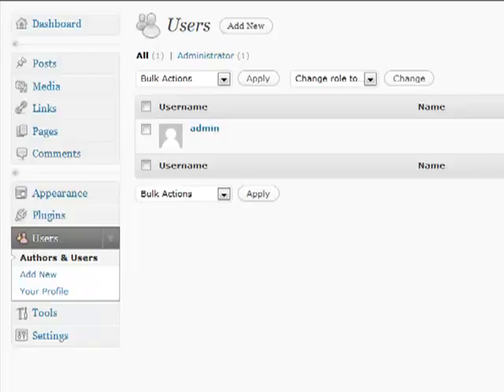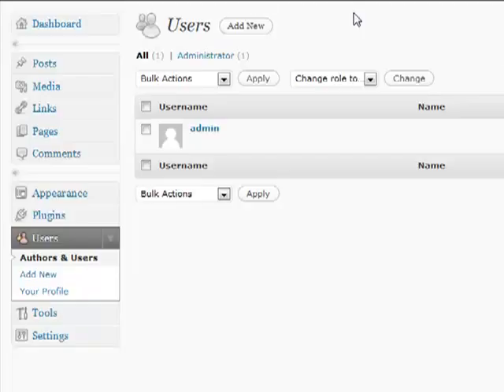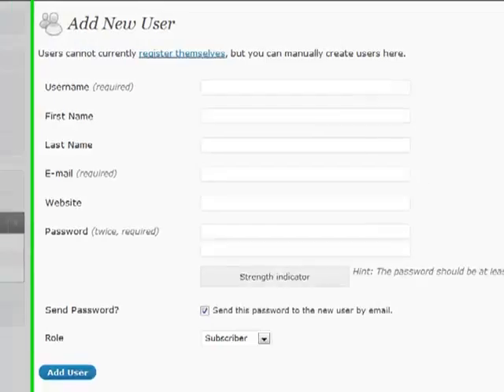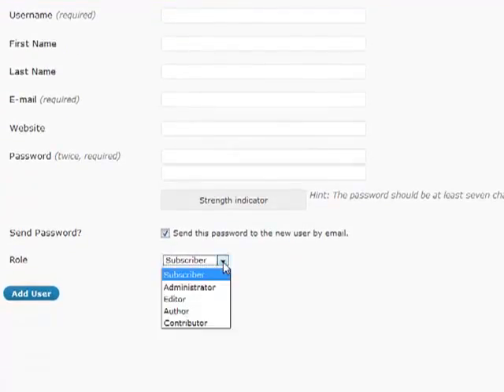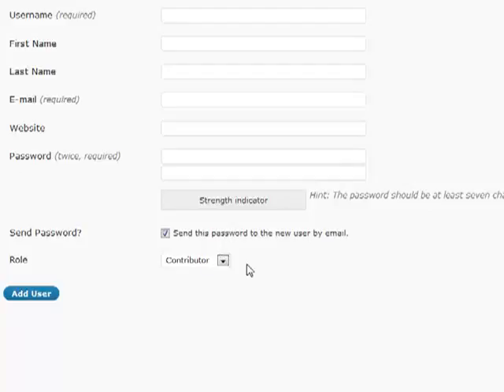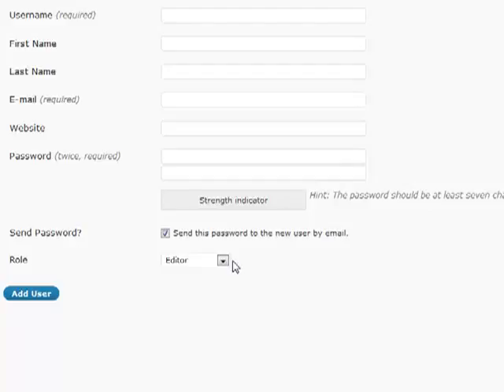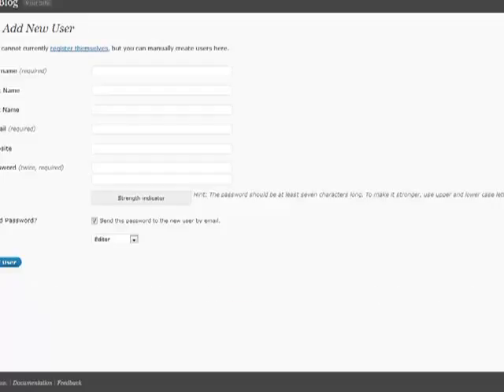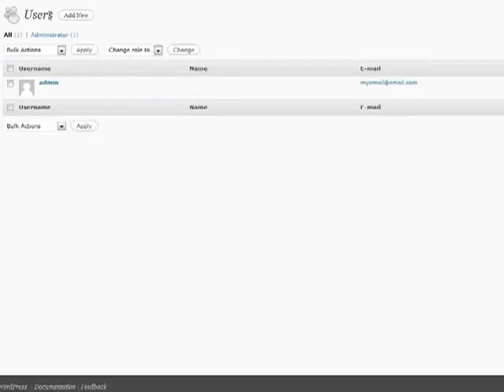Learn how to deal with wordpress Part 15 - Users - YouTube.flv